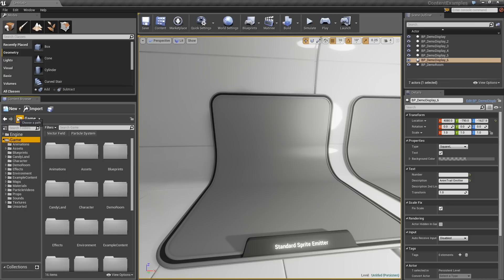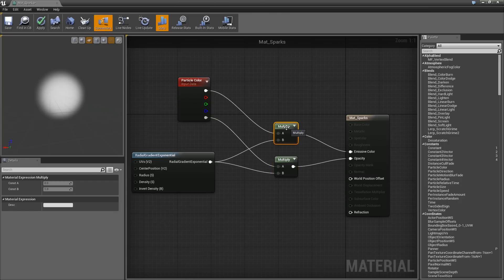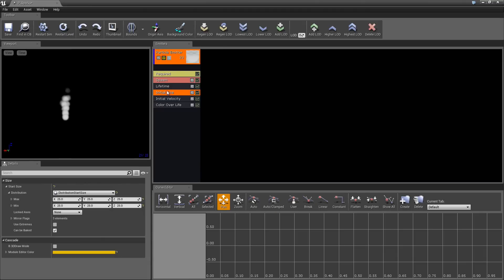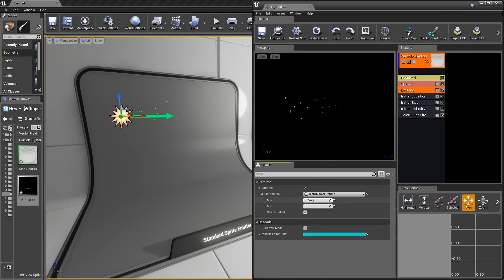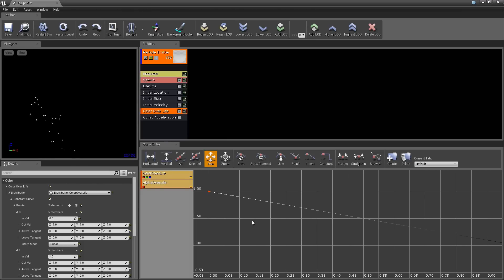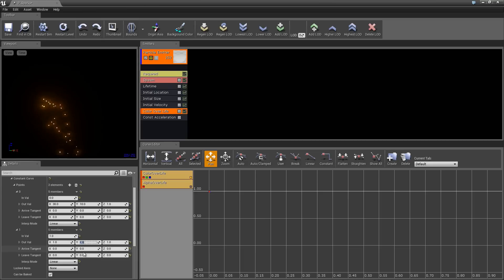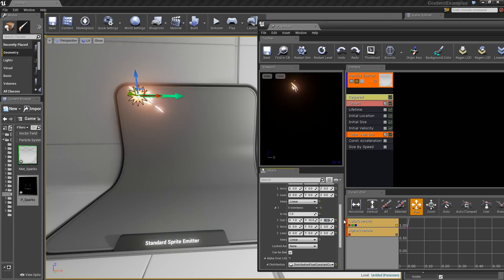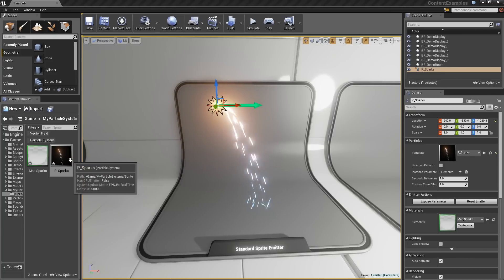Intro to Cascade: Creating a Sprite Emitter | 04 | v4.2 Tutorial Series | Unreal Engine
Here we create the most basic of particle emitters - the Sprite Emitter. This example shows velocity-scaled sprites as well as using Light modules.
(00:04) - Intro and Creating a Material
(02:54) - Creating the Particle System
(08:57) - Making the Particles Fall and Change Color
(13:26) - Making the Particle Stretch and Collide
(17:04) - Recap and Making the Particle System Emit Light